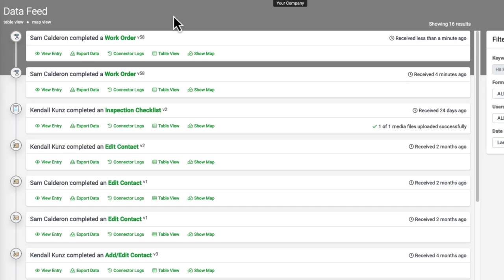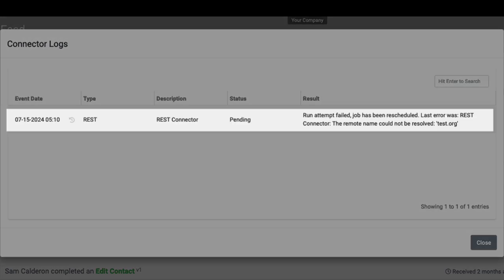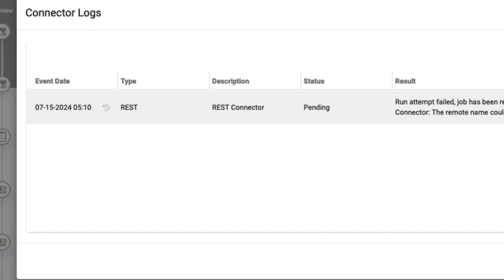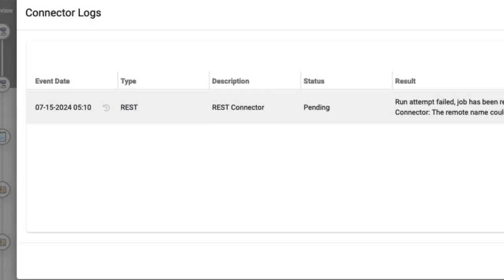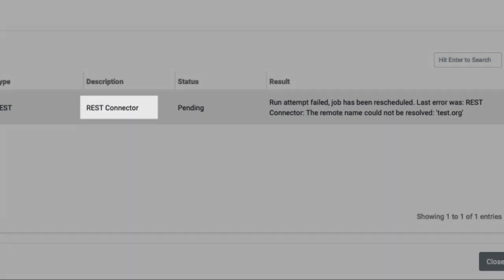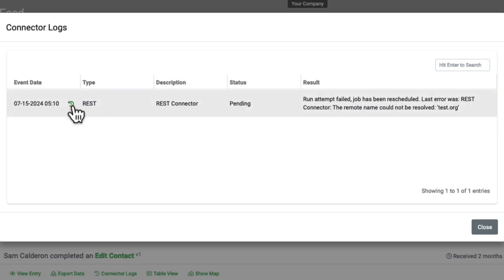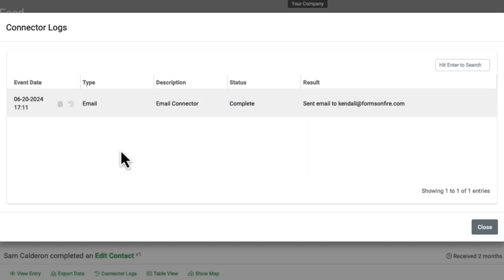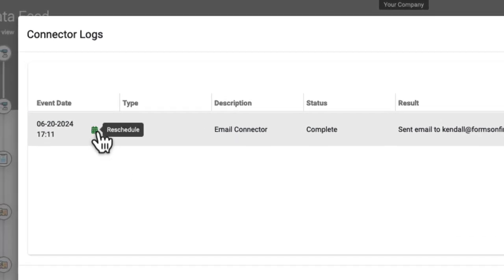How to Manage Connector Logs for Form Submissions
In this video, you’ll learn how to effectively manage and review connector logs associated with form submissions. We cover details on viewing the status of each connector, reviewing event logs, troubleshooting failed connectors, and rescheduling successful ones when needed. If you’ve experienced issues with connectors, such as missing email attachments or failed actions, this guide will help you resolve errors and ensure smooth form processing.